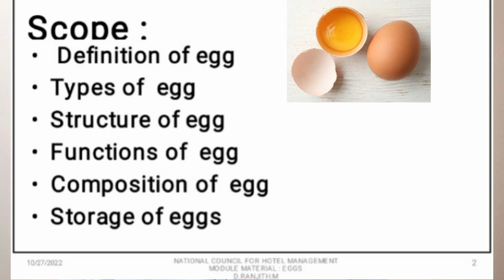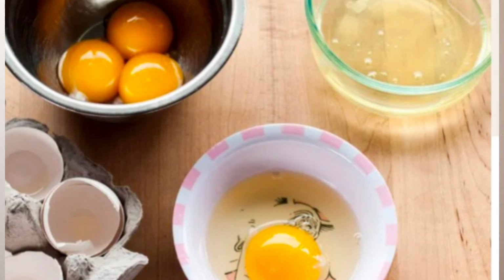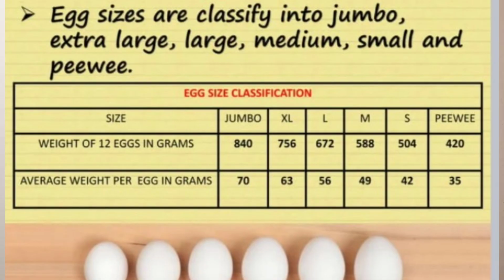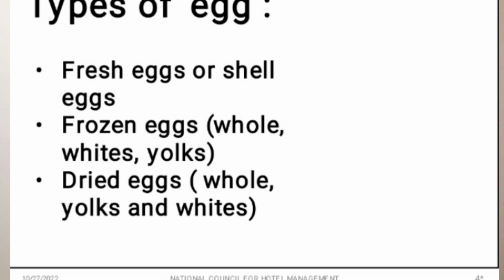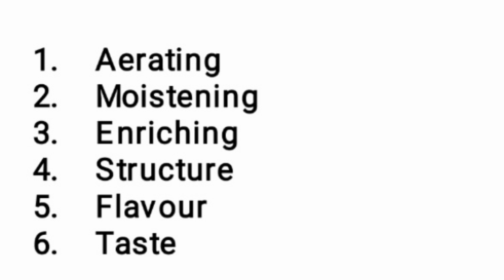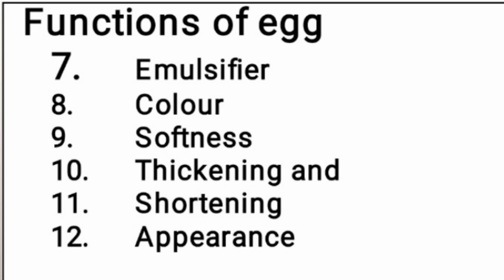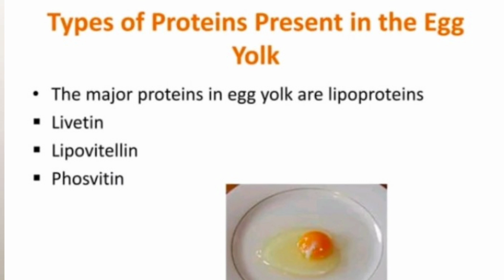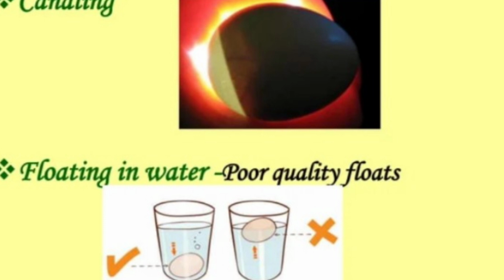Gastronomy hustle Lesson on Eggs and its functions in Bakery and confectionery products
Gastronomy hustle Lessons on Bakery and patisserie.Topic: Eggs and its functions Important lesson for exam
Hotel management and catering science, craftsmanship courses in food production Msc hotel management,MBA hospitality management,BBA aviation and tourism, Food science and nutrition,dietician students, home makers, catering professionals, how educators and more